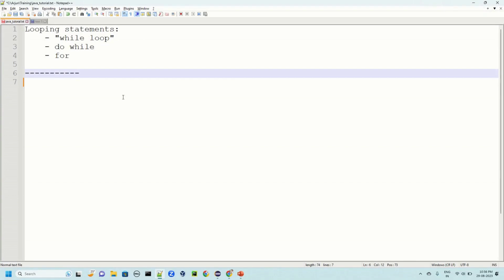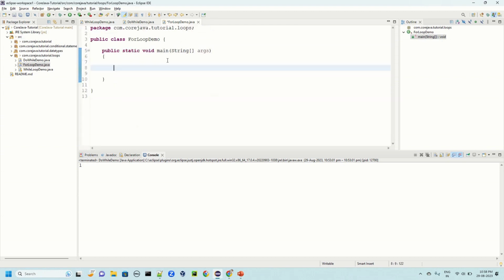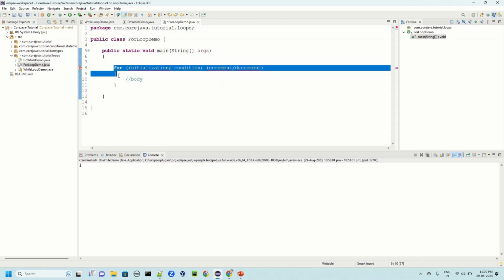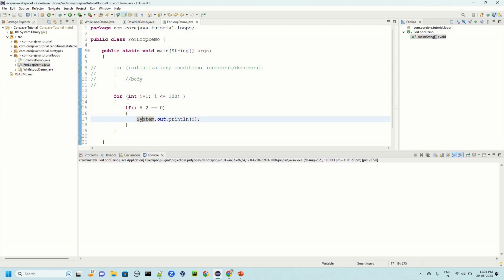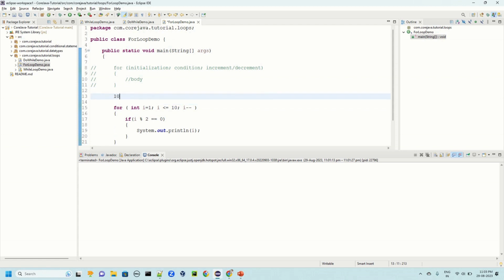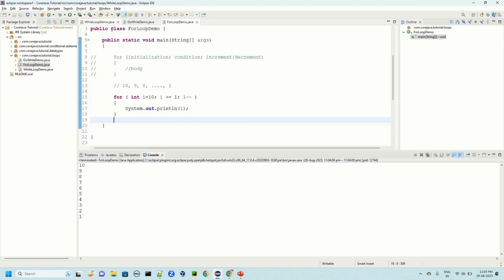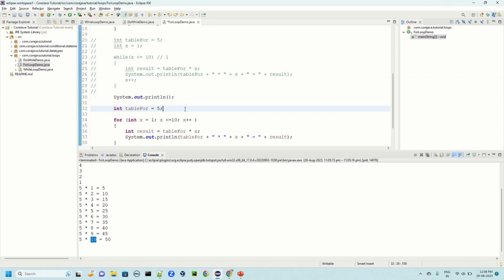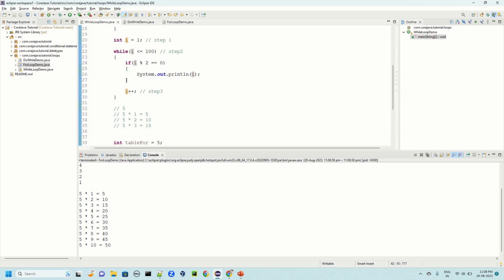13. Java For Loops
Java For Loops